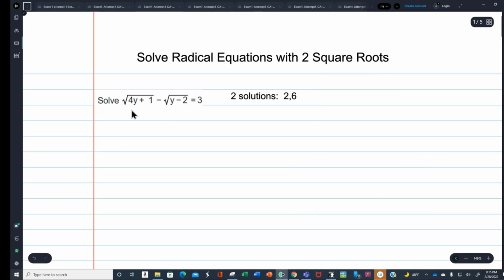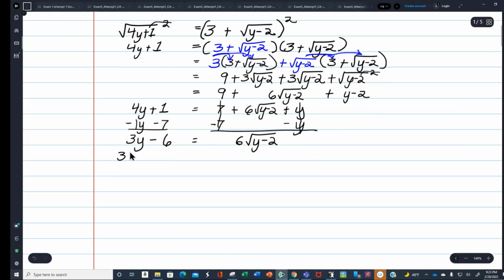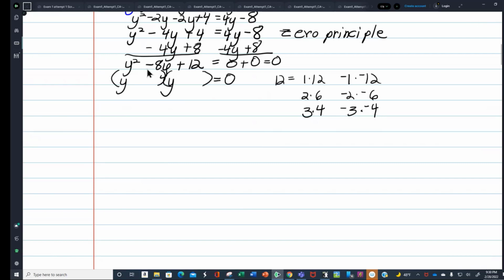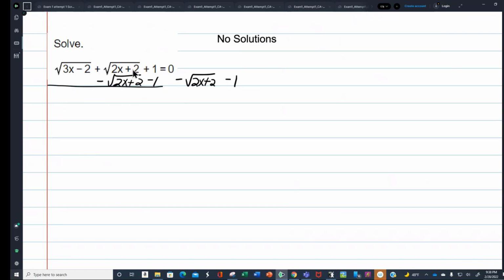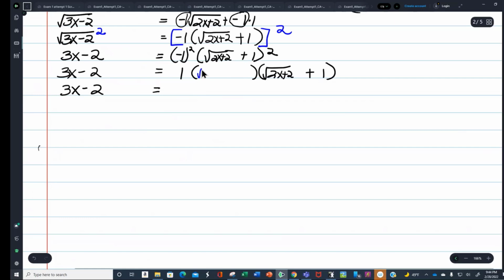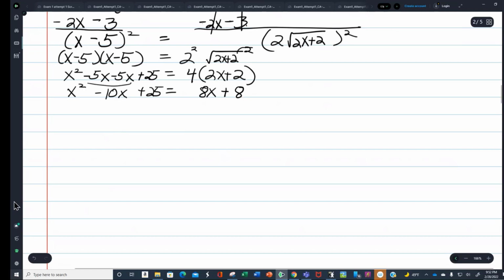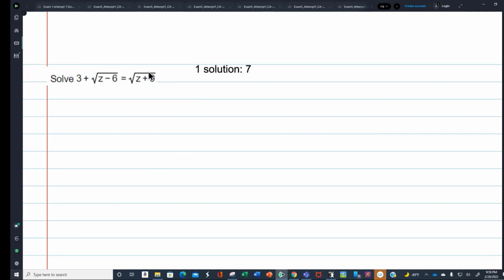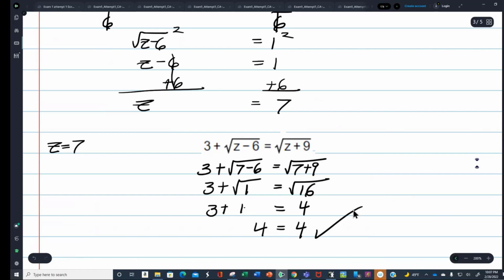Solve 2-Radical Equations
Table of Contents:

00:00 - Introduction
00:09 - 2-Radical Equation with 2 solutions
18:06 - 2-Radical Equation with No Solutions
44:29 - 2-Radical Equation with 1 Solution